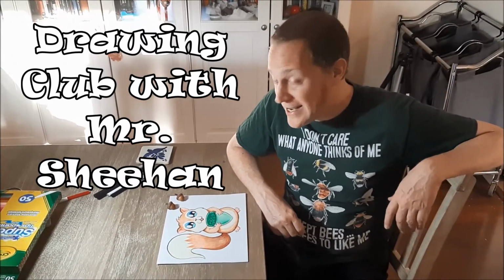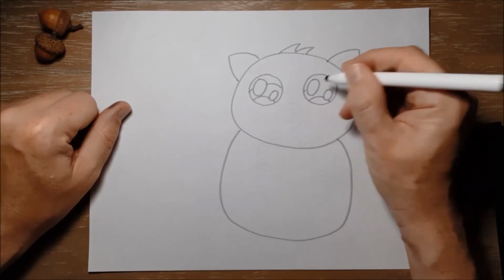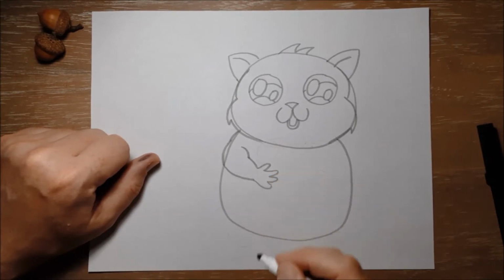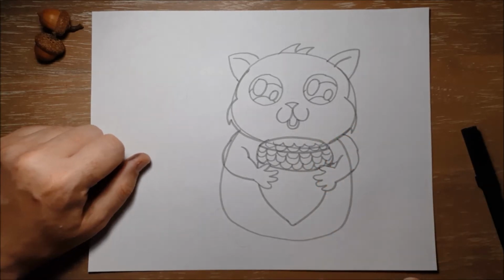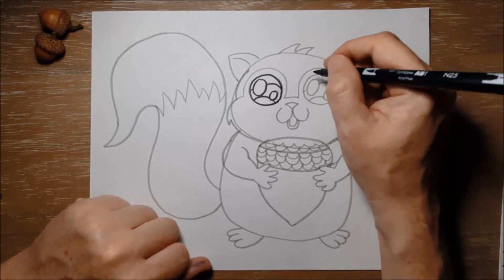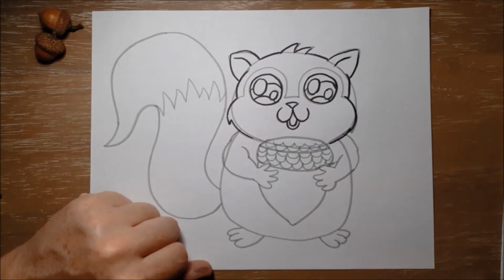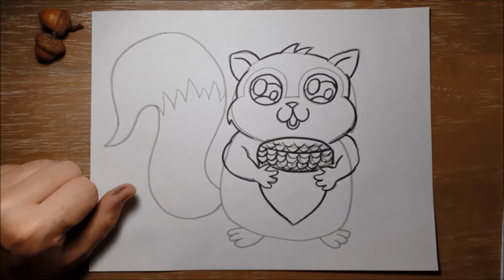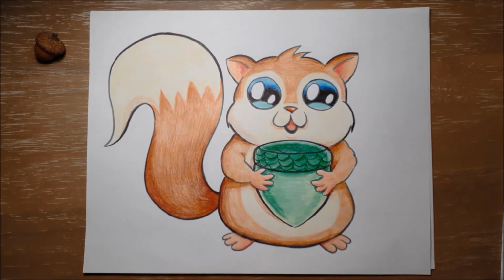Drawing Club Day 43 - Sigmund Squirrel!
Easy and fun drawing lesson for primary and elementary students (and older if they like!)

Lesson 43 - Sigmund Squirrel